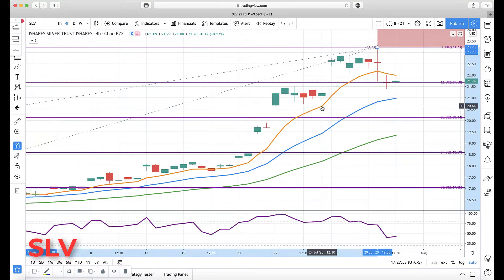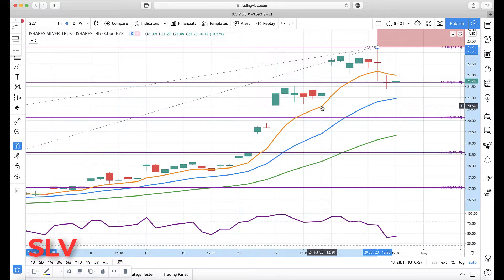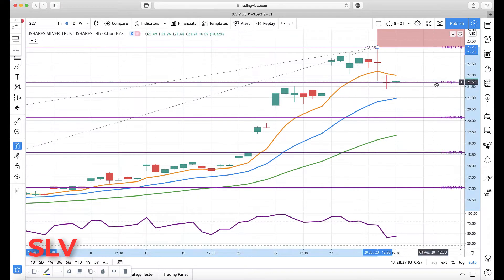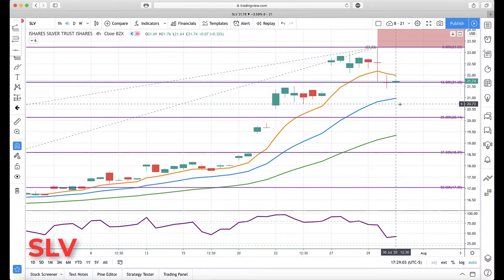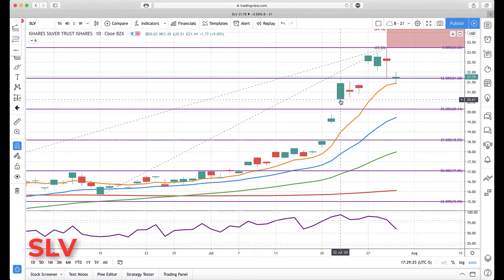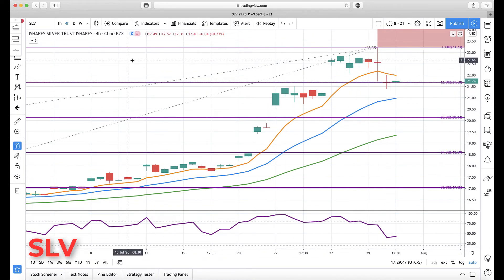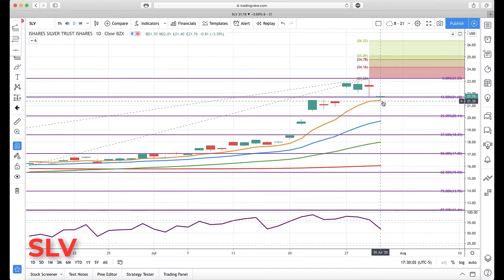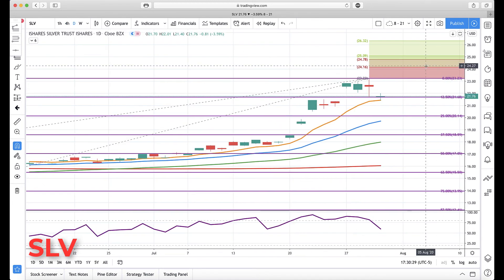SLV : SILVER : July-30 : Update Technical Analysis Chart